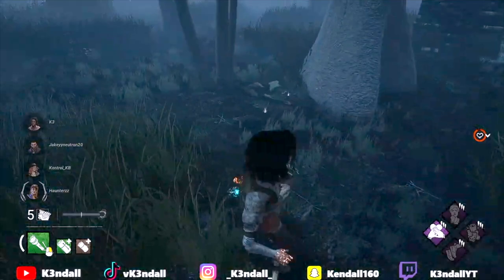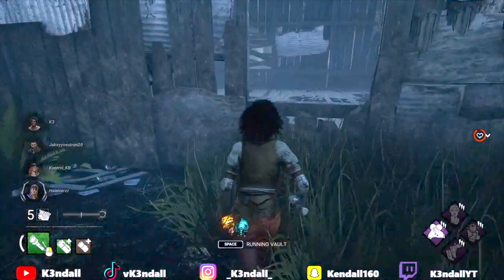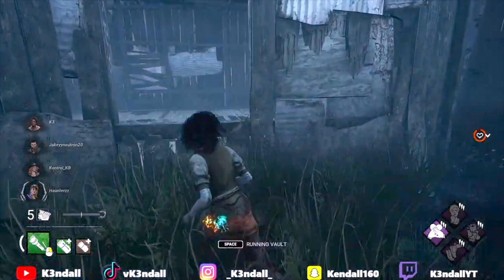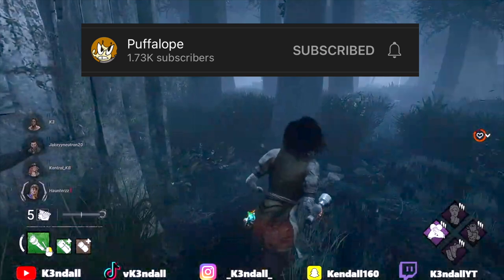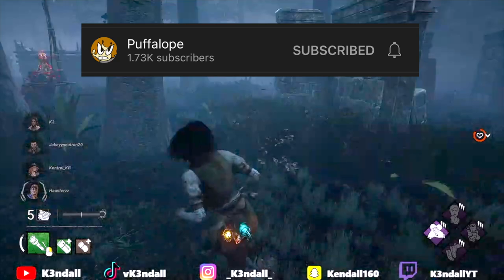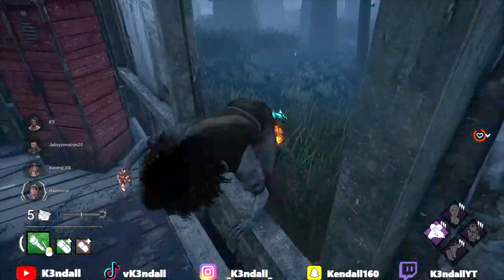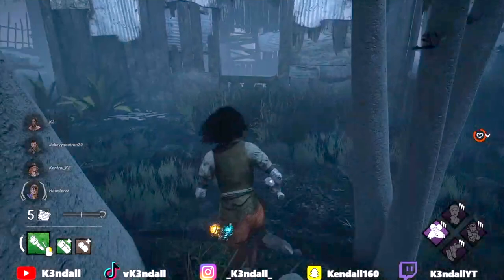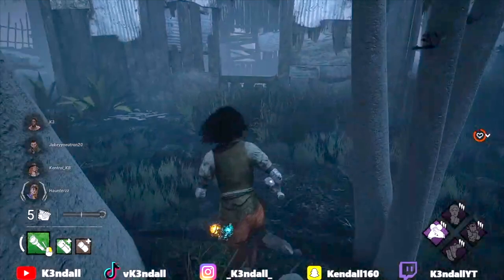NEW Fake Vault Bug (DBD)